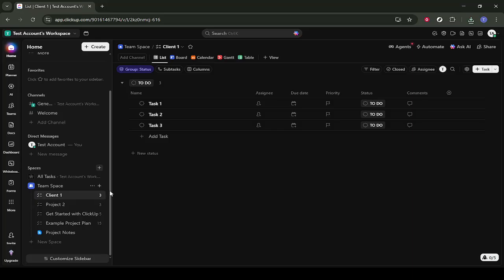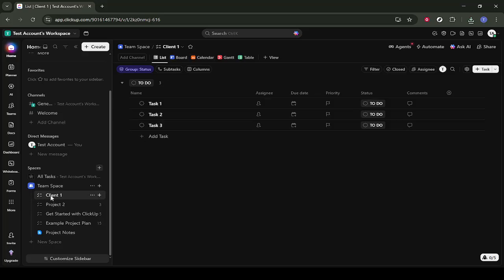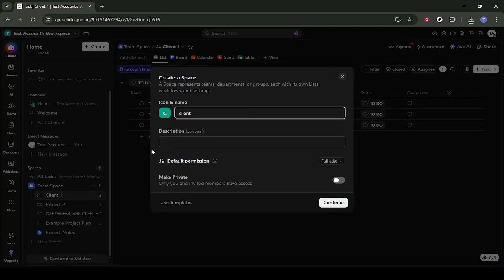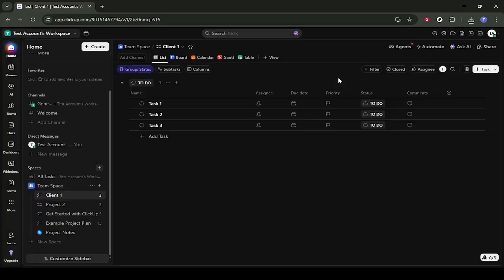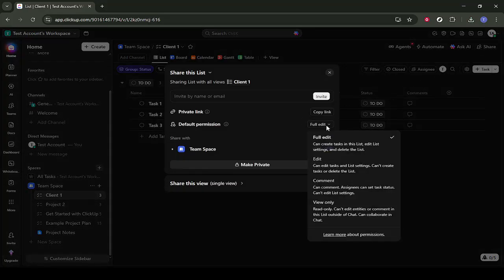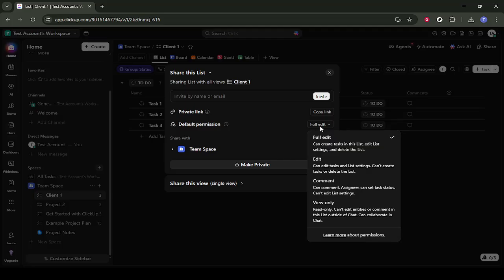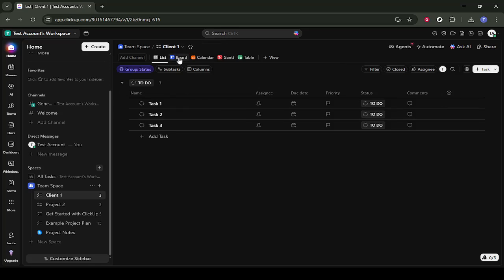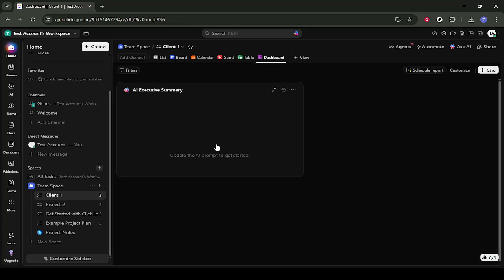How To Create A Custom Client Portal In ClickUp [2026 Guide]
In today's video we cover: custom client portal, ClickUp tutorial, ClickUp setup, client management, project management, ClickUp tips, online client portal, productivity tools, workflow automation, task management, client portal creation, ClickUp features, business productivity, ClickUp for teams, digital workspace, project tracking, client collaboration, how to use ClickUp, custom workflows

-Google Drive
-Google Meets
-Google Sheets
-Google Chrome
-Google Forms
-Google Gmail